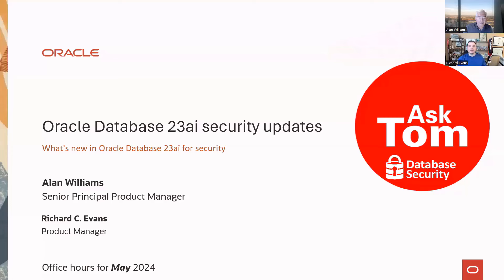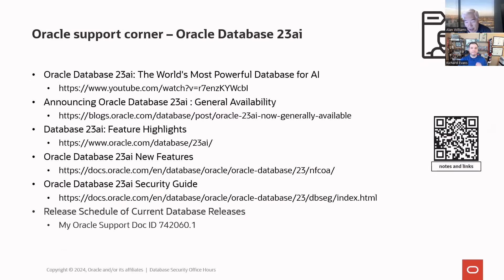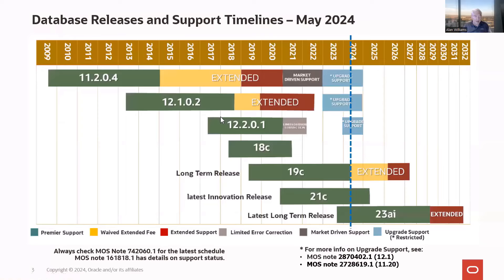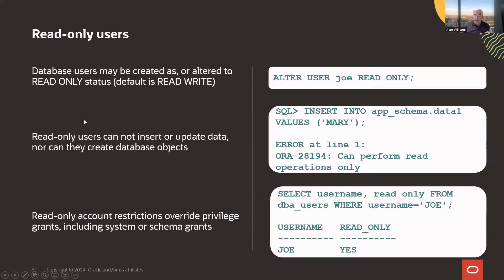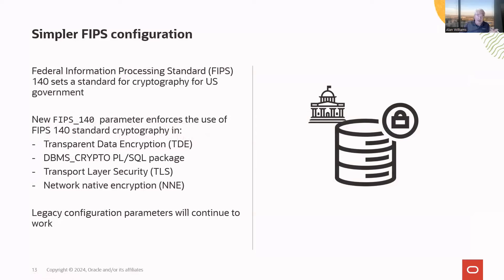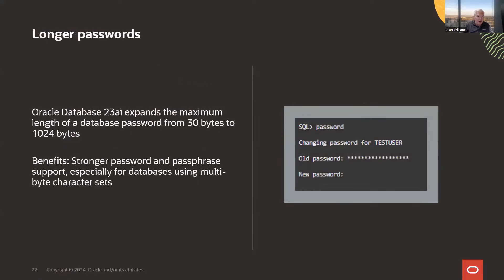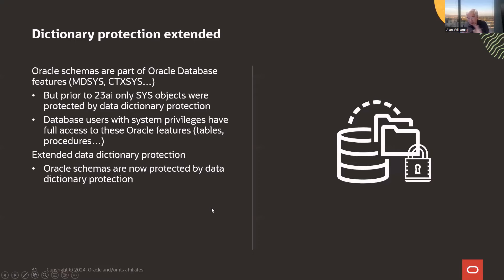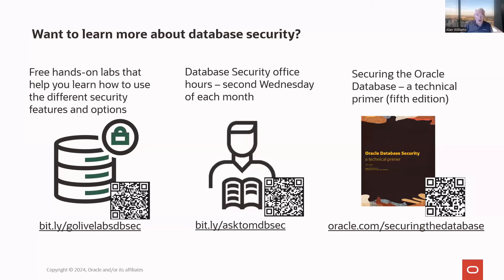What's new in database security for Oracle Database 23ai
In our May office hours, Oracle Database Security Product Manager, Alan Williams, will cover what's new in database security with our latest release, Oracle Database 23ai. This release has exciting new capabilities such as SQL Firewall, schema-level privileges, TLS 1.3, AES-XTS mode for tablespace encryption, and enhancing Oracle Database integration with Microsoft Entra ID through native database client direct access to Entra ID OAuth2 tokens. These are just a few of the enhancements in Oracle Database 23ai that you will learn about during this presentation.

Here is a guide to the recording;
01:30 Announcements
07:58 Oracle Database security updates in Oracle Database 23ai
09:30 Database releases and support timelines as of May 2024
10:35 SQL Firewall
12:13 Schema privileges
14:05 Read-only users
14:33 Developer role
16:00 TLS v1.3
16:36 Simpler TLS configuration
19:39 Simpler FIPS configuration
20:20 OCI IAM integration
24:03 Microsoft Entra ID OAuth2 integration
26:00 Simplified access from MS Power BI to Oracle Database
27:30 Kerberos updates
27:43 RADIUS API updates
28:56 Longer passwords
29:30 Column-specific audit policies
30:27 Changes to database audit
31:15 Fresh Oracle Database 23ai install
32:17 Upgraded Oracle Database 23ai instance
32:56 Planning your transition to unified audit
33:28 Dictionary protection extended
35:13 Oracle Database 23ai updates for Transparent Data Encryption
35:39 Updates for Oracle Database Vault in Oracle Database 23ai
39:17 Oracle Database 23ai updates for Oracle Label Security
40:48 Want to learn more about Oracle Database security?
41:51 Database Security Office Hours - notes and links